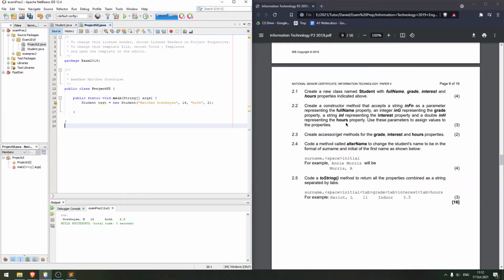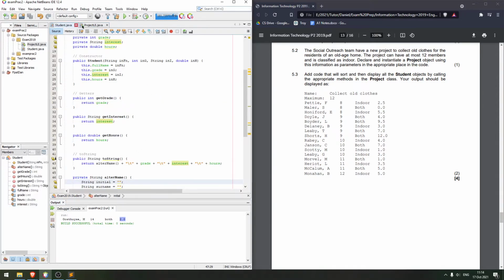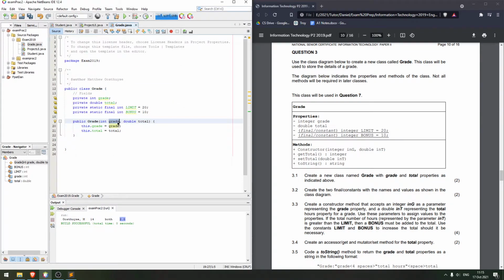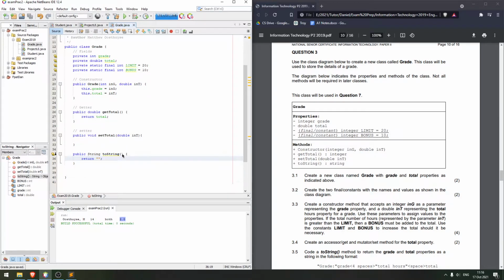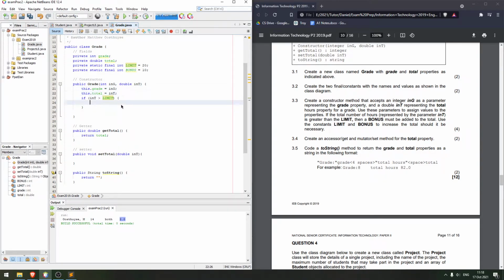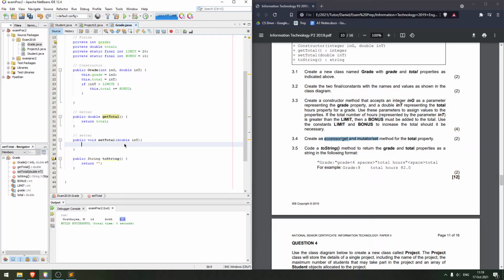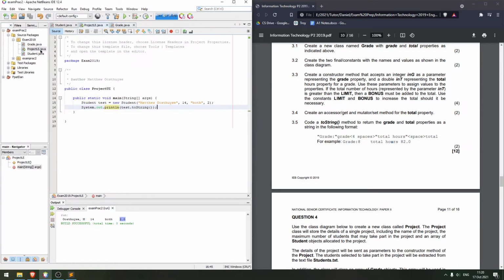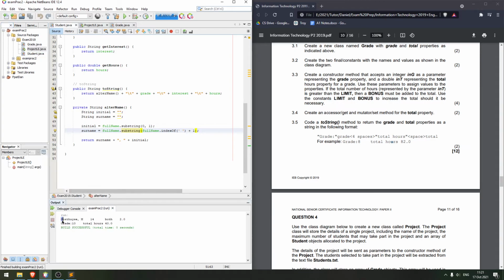IEB 2019 IT Final prac exam - Question 3 by Matthew Oosthuyse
Working through the 2019 practical exam for preparation for the matric final exams.